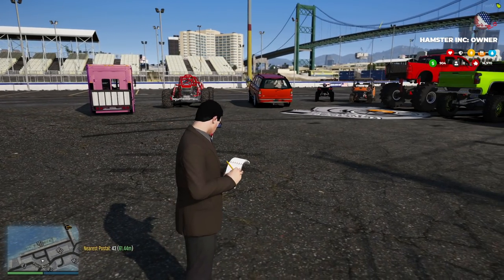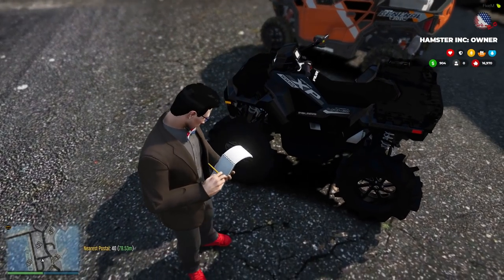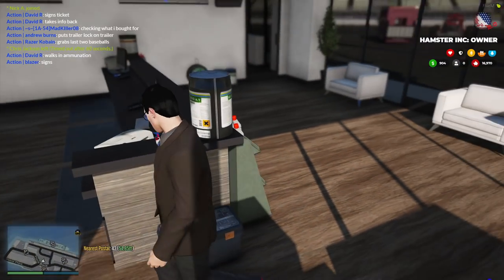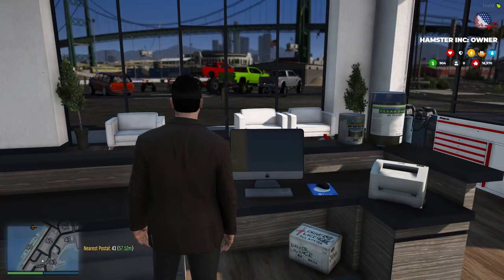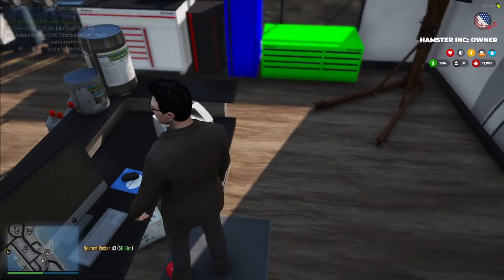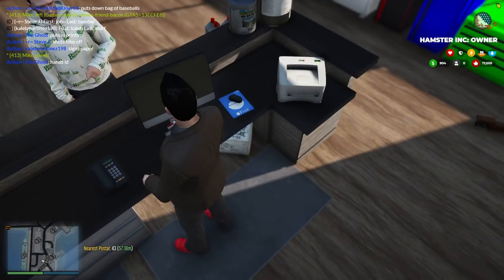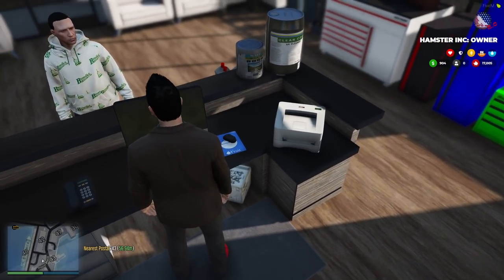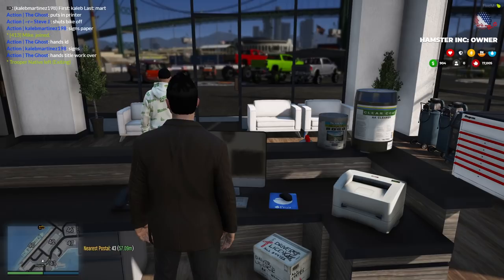GTA 5 ROLEPLAY - SELLING $300,000 WORTH OF TRUCKS! HAMSTER WHEELZ DEALERSHIP! - EP. 1040 - AFG - CIV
Today I open up the dealership and make some money!!